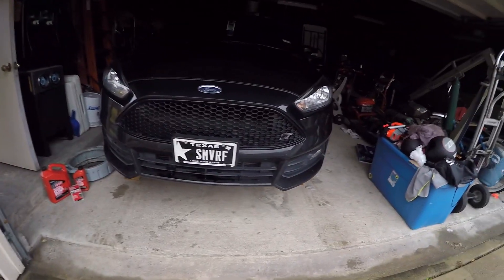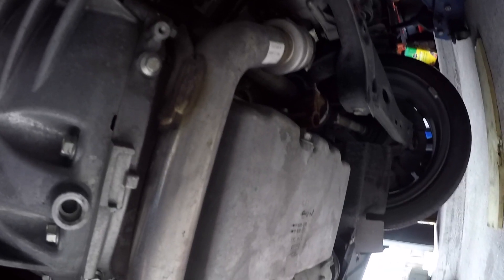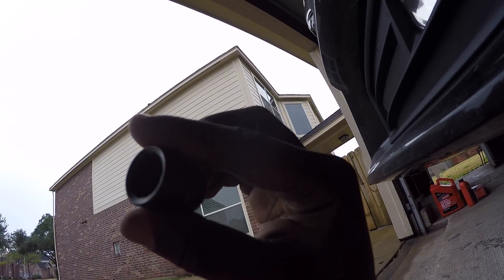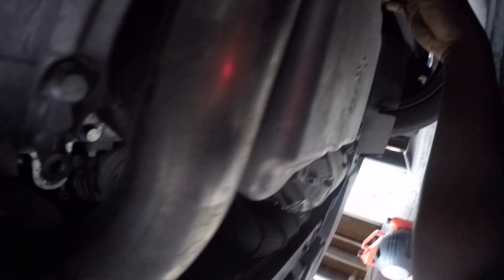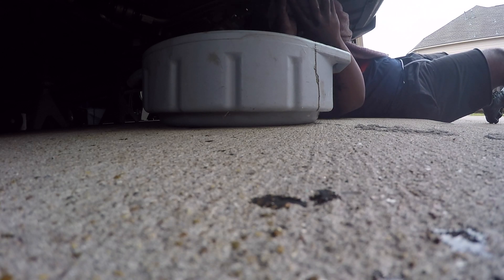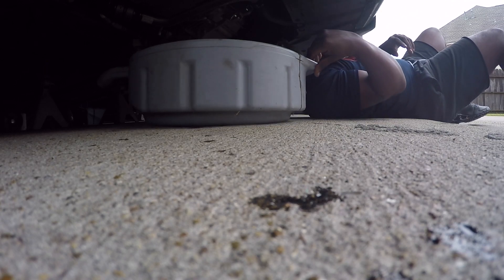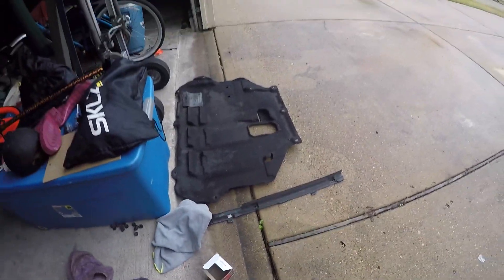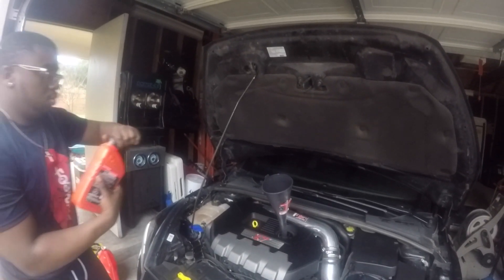Changing the oil in my 2018 FORD FOCUS ST for the first time